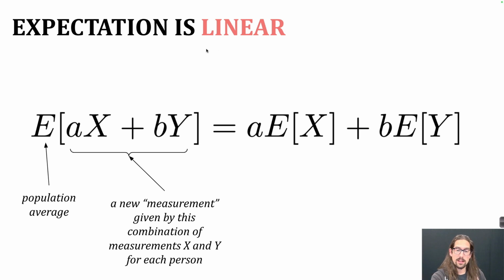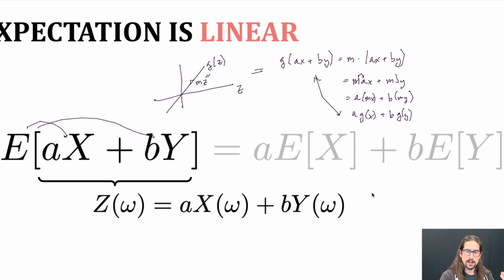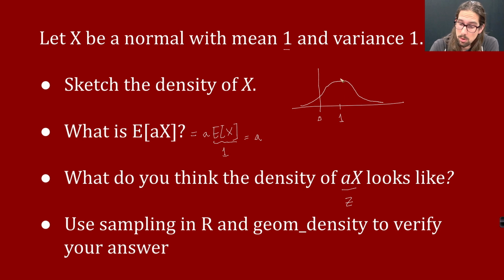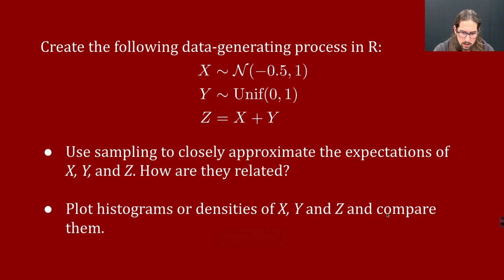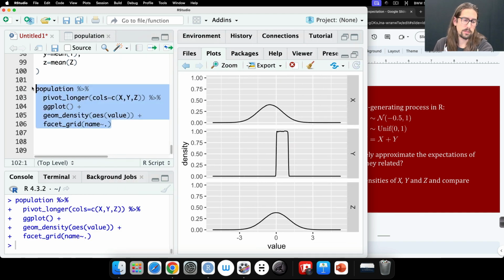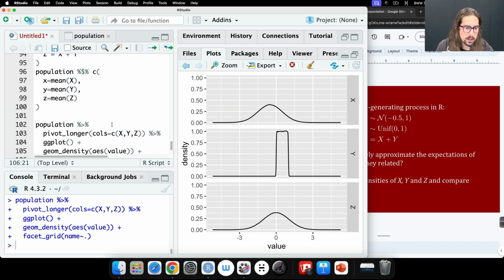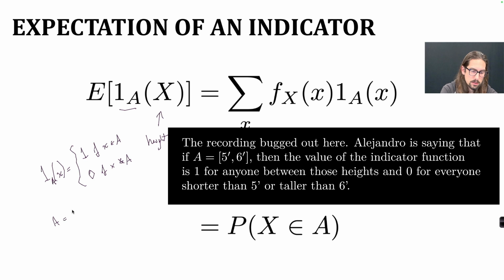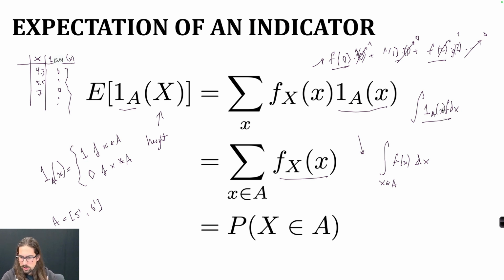Lecture 5.2: rules for expectation